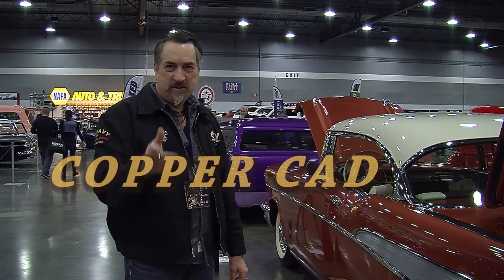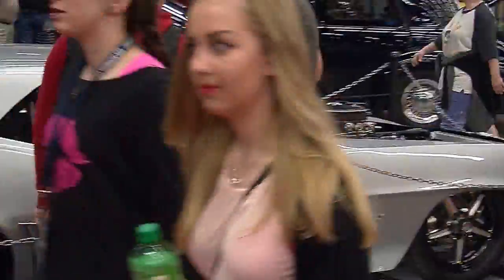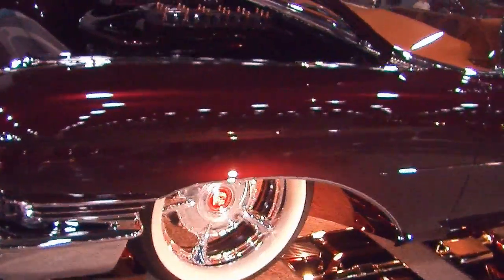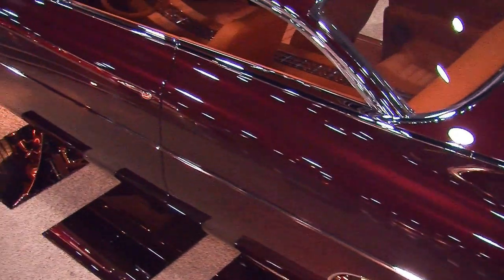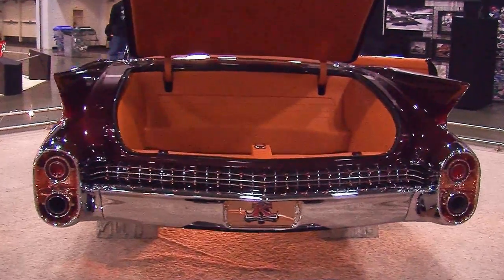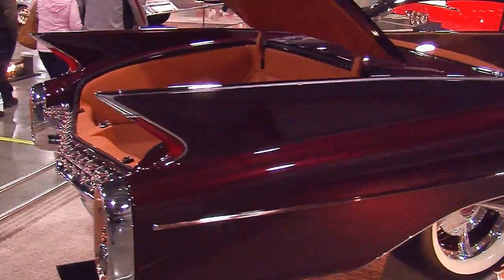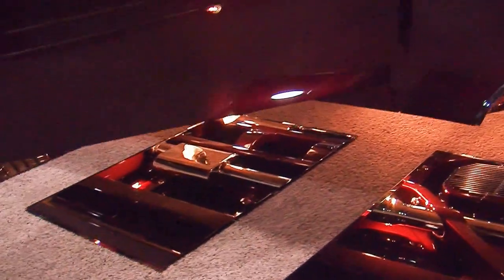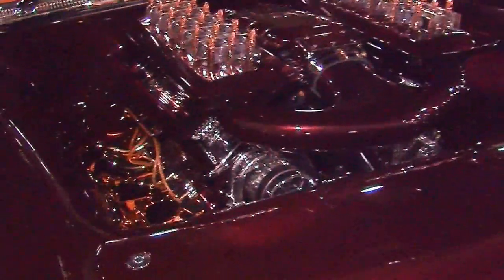Copper Caddy a High Perf Radical Custom by Kendig It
This '60 Cadillac was built on Velocity Channel's Bitchin Rides by Dave Kendig of KenDig it Designs. Its chopped and channeled and about a hundred other mods! And it is Badd Azz.

This is BaddAzz: "Oregon Sand Outlaws Grudge Race at Albany, 9 - 2017 GearHeadsWorld VIDEO"